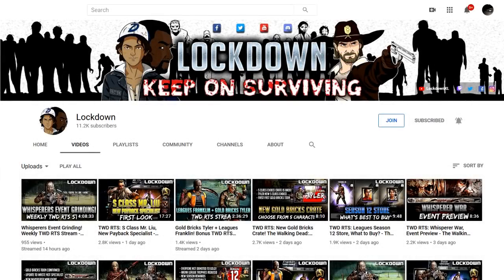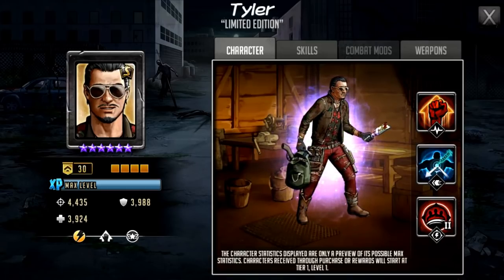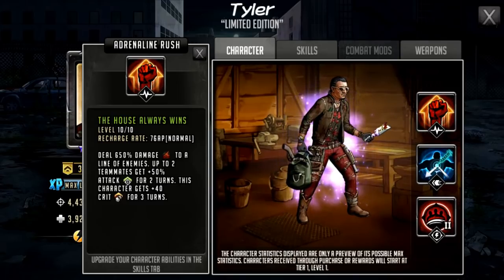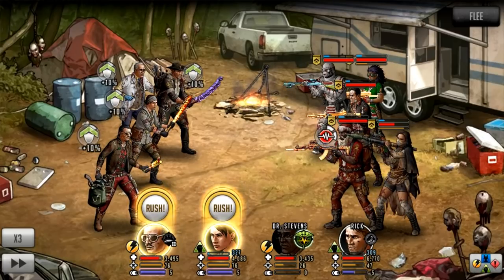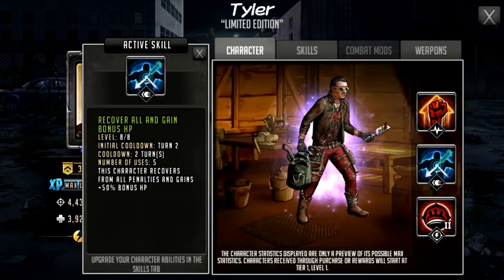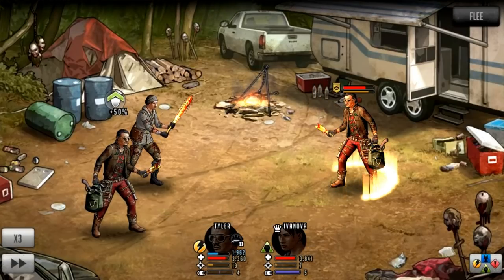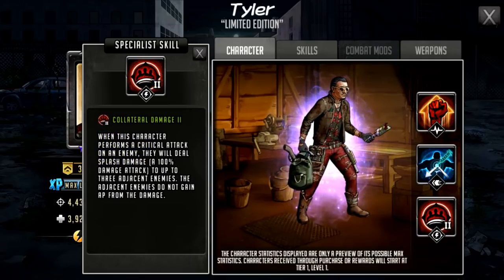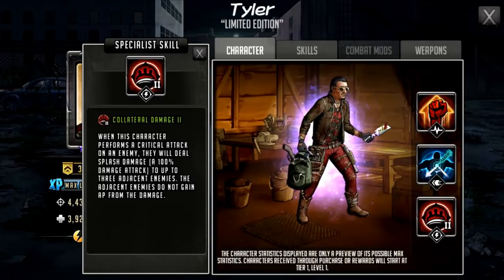TWD RTS: S Class Tyler, Next F2P Gold Bricks Character - The Walking Dead: Road to Survival Leaks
We had seen some info on S Class Tyler already but here is a more in depth look as well as some gameplay for you! He will be in the next Gold Bricks choice crate coming in RTS which should release later this month.

This is an early look at S Class Tyler and he may well change before he is finally released into TWD RTS so please consider this as leaks.